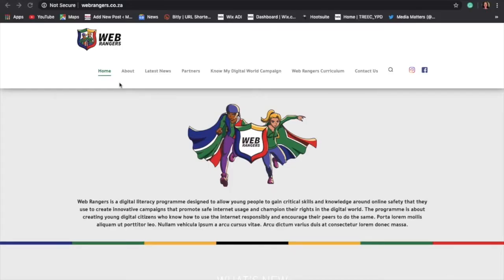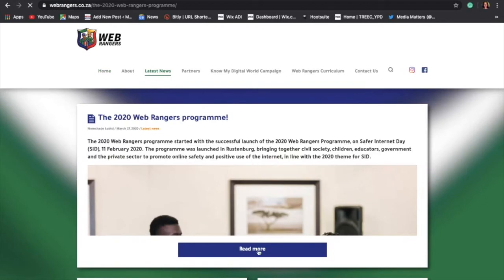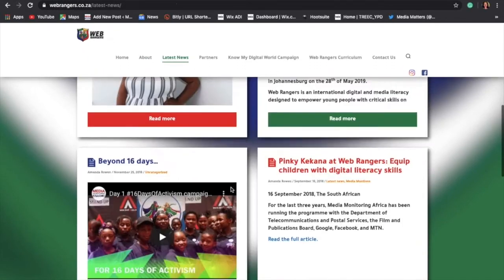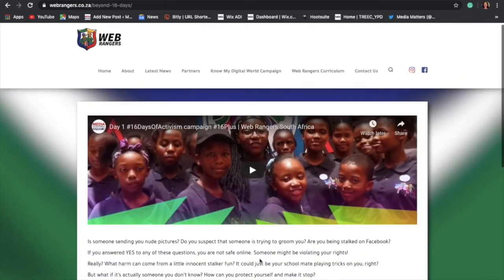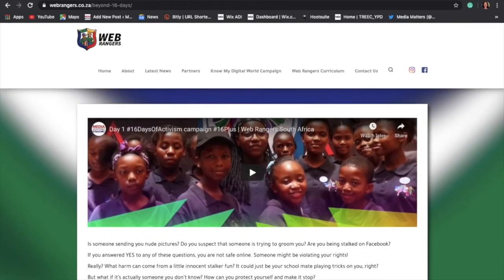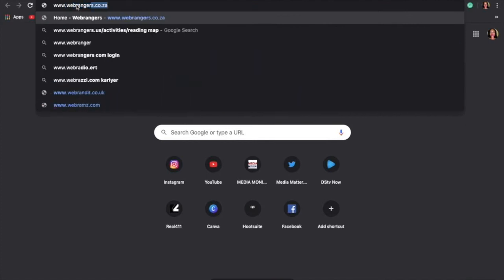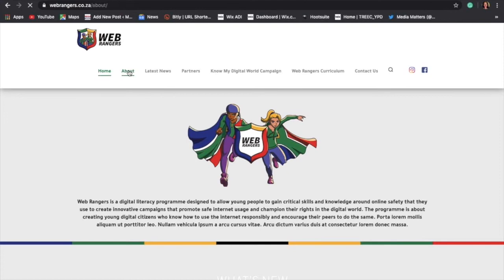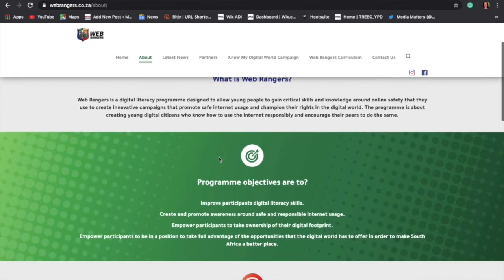Tutorial Video - UNDERSTANDING WEBSITES AND WEBPAGES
A website is a collection of webpages that belong to one domain or owner. A webpage is a single document (which includes videos, pictures, etc) viewable through a web browser.